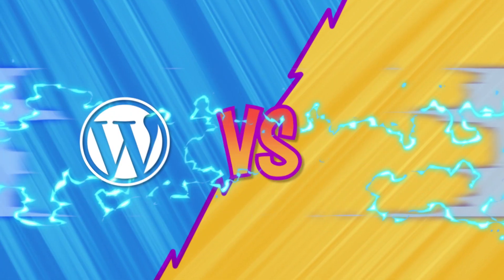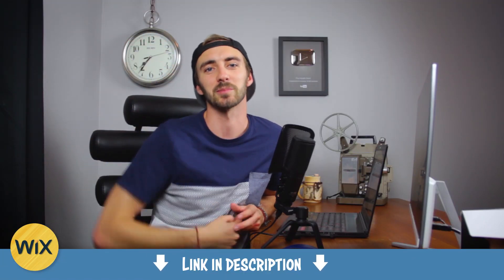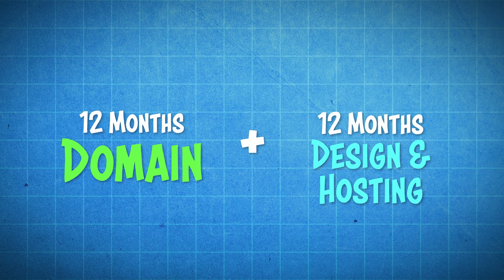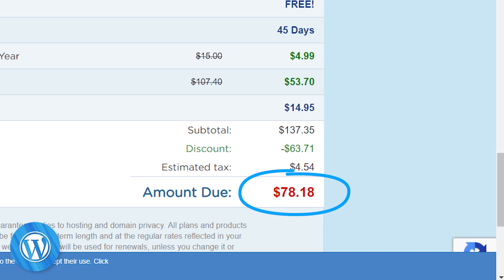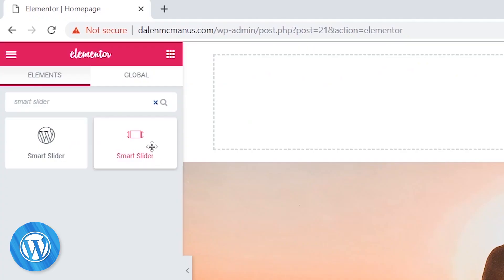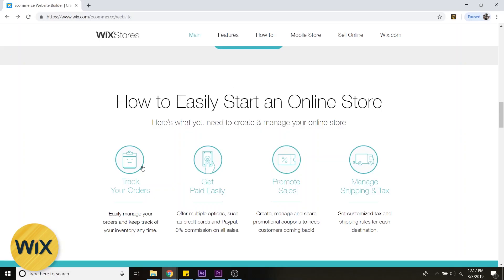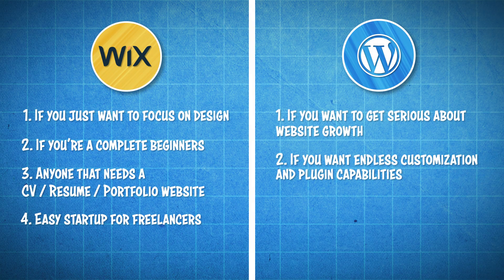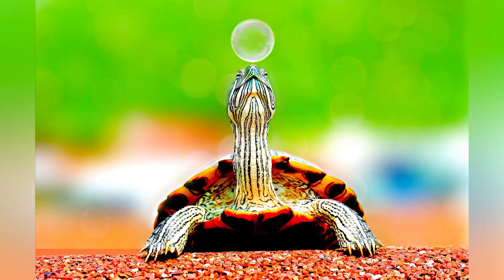WordPress Vs Wix | Which is Better?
Step-by-step beginner walkthrough 👆

WordPress vs Wix can be a very hard decision. You wouldn't want to throw a lot of time and money into one website builder, only to find out that you actually needed the other one to get your website needs met.

SO in this video, I'm going to break down WORDPRESS vs WIX in a few categories:

1. Ease of Use 0:33
2. Cost 1:42
3. Customization & Flexibility 3:11
4. E-Commerce 4:40
5. Overall Recommendation 5:37

In case you need an awesome tutorial for How to Make a WordPress Website in less than 10 Min: